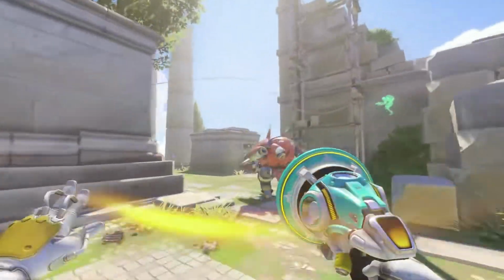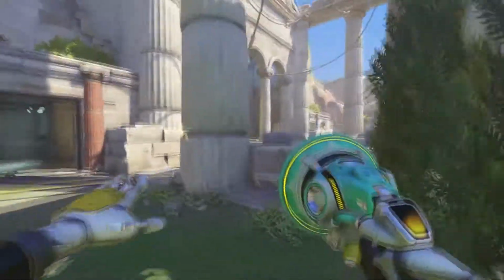Overwatch Noob? or Not? Lucio Riding Walls!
So I noticed there are some adjustments being made to Lucio in the PTR, and while I don't usually review anything until it's official, I thought I'd give this a quick talk!